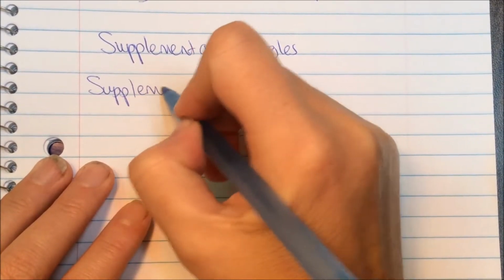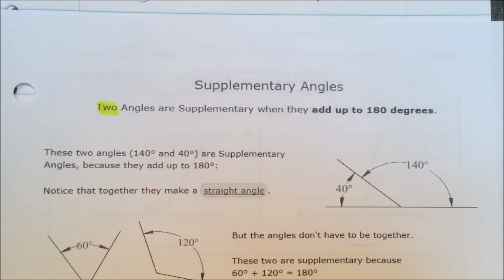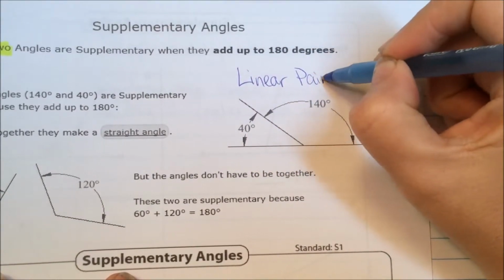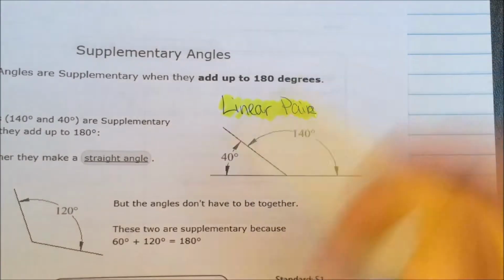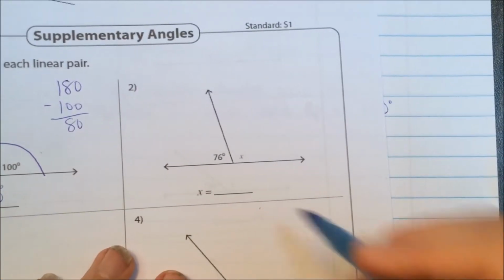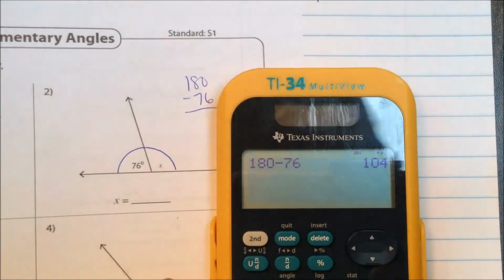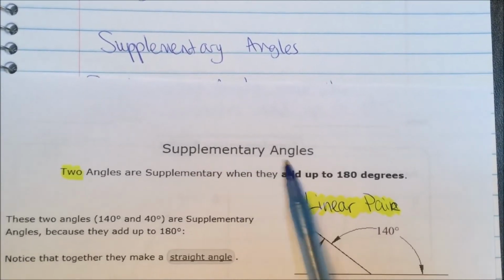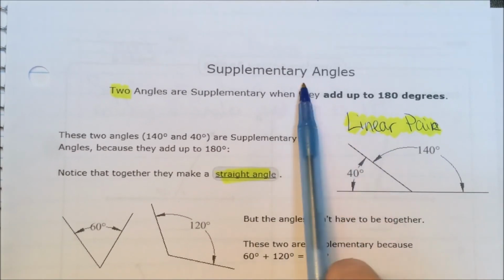Supplementary angles notes